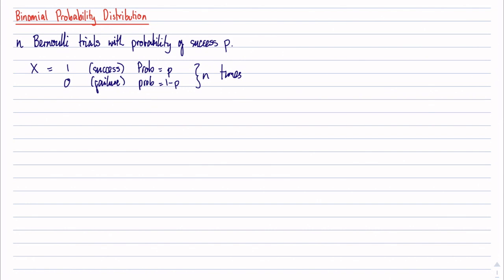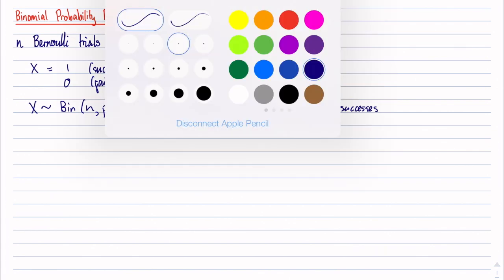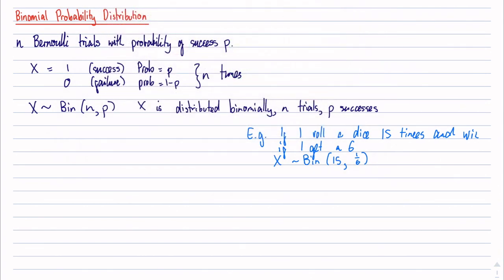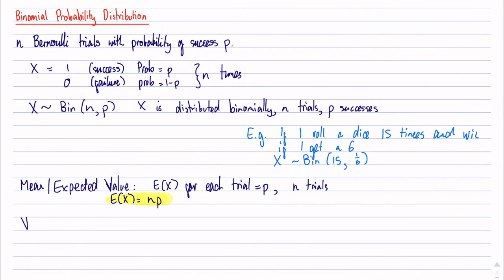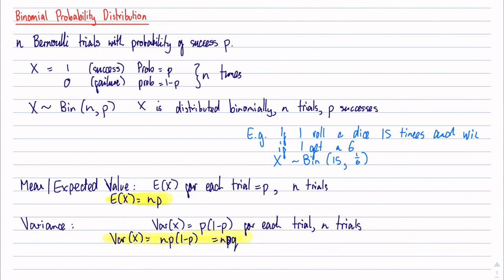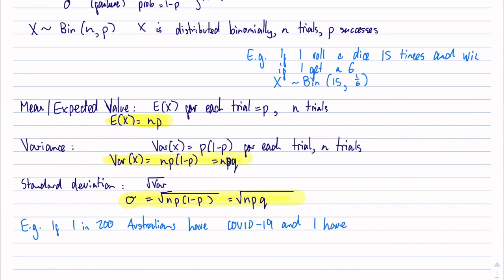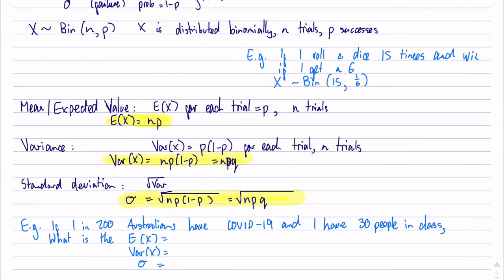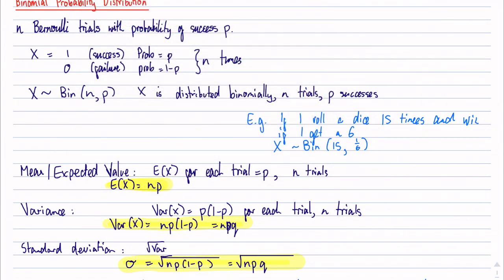2020 Year 12 Ext 1 Ex 17b Binomial probability distribution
This video is about 2020 Year 12 Ext 1 Ex 17b Binomial probability distribution